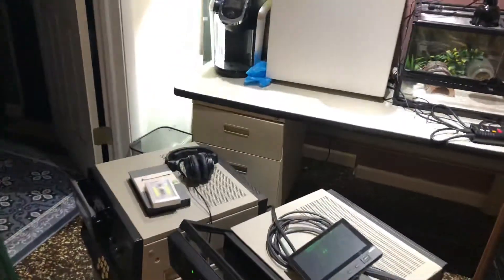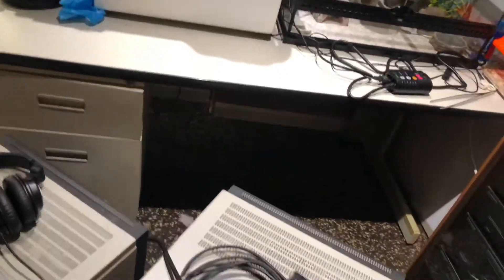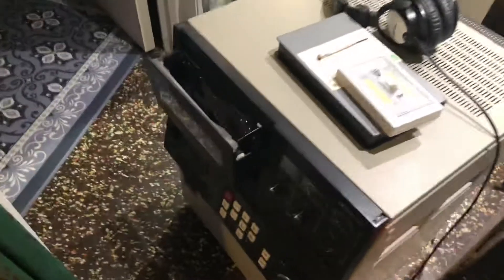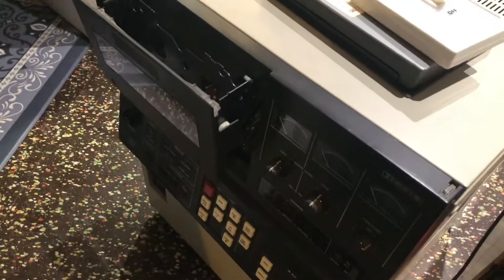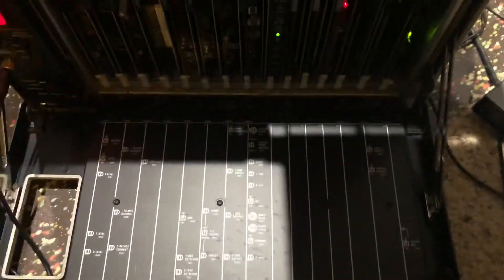February 7, 2020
M1test